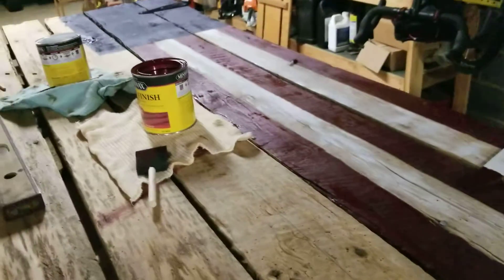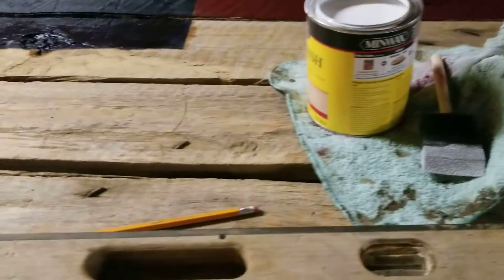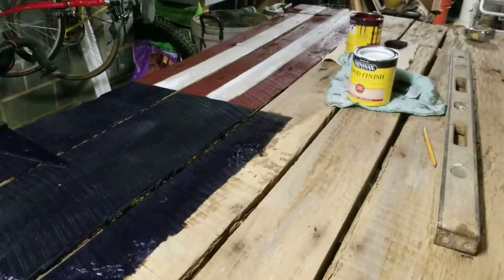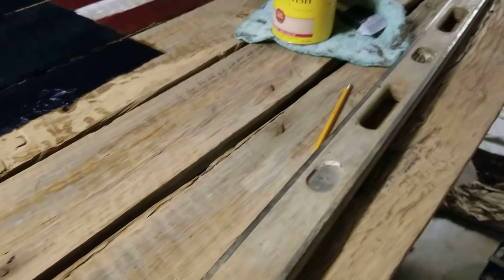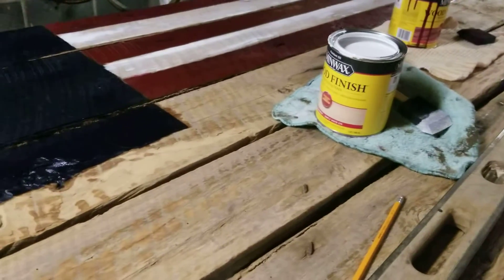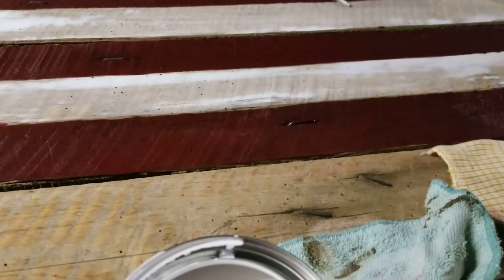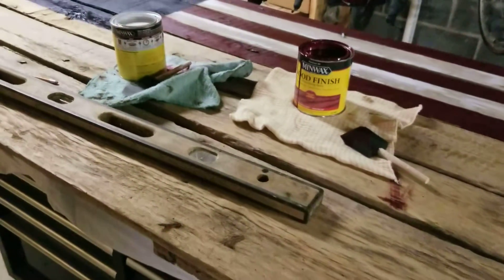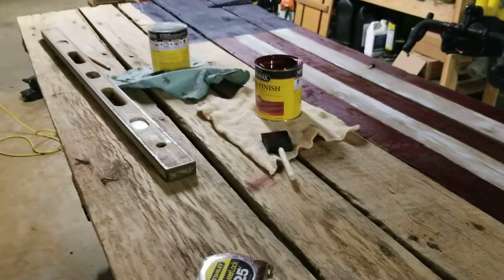Painting American Flag on old wooden barn door DIY project weathered flag Minwax oil stain